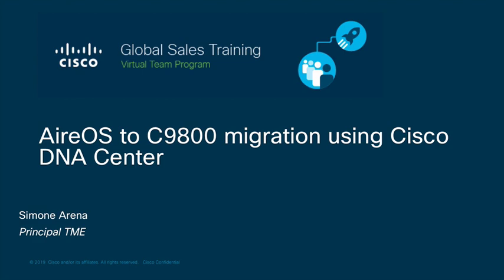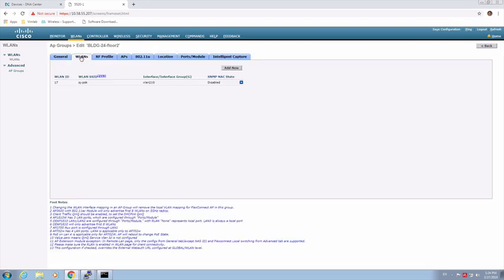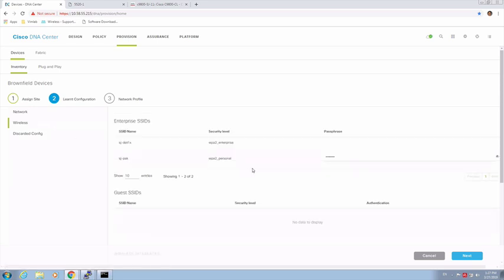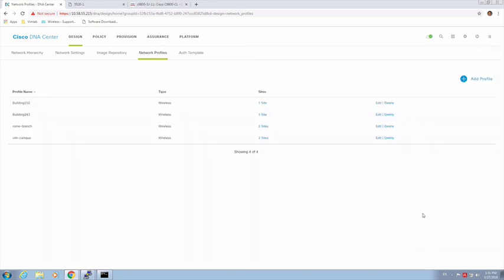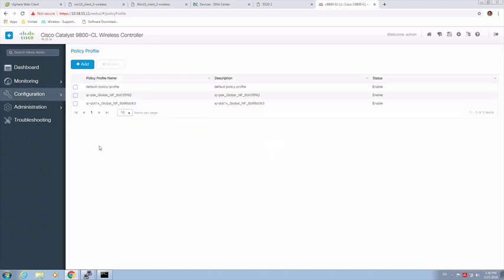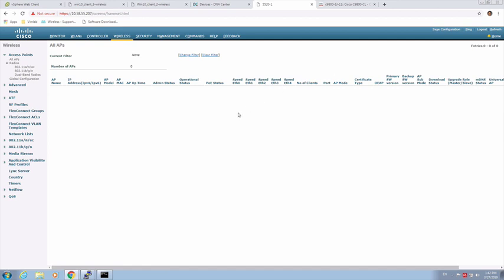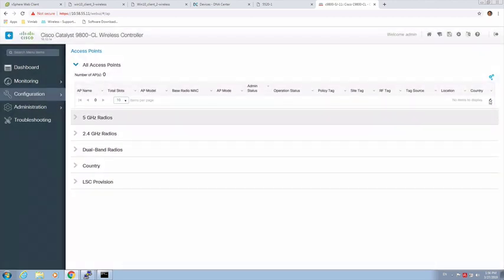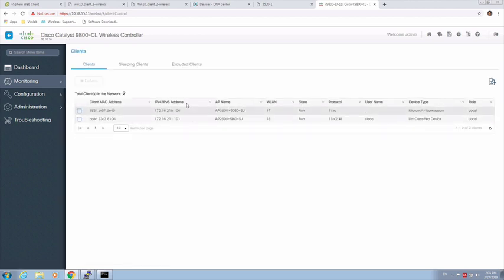Migration from AireOS WLC to C9800 using Cisco DNAC